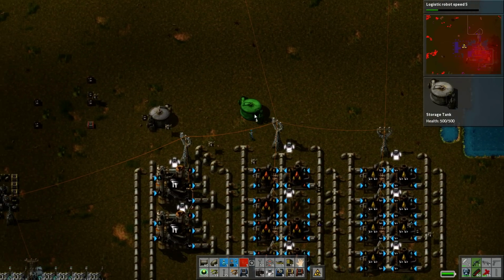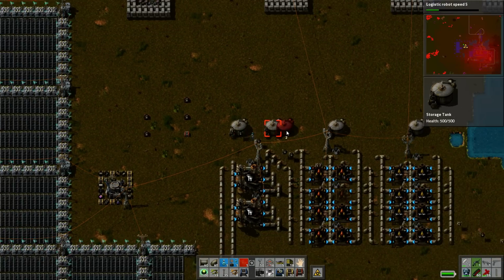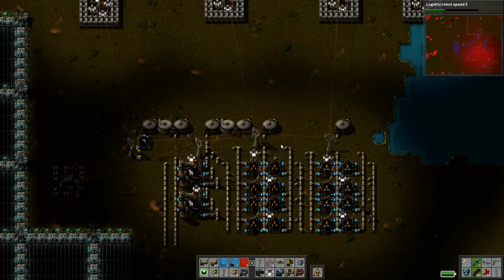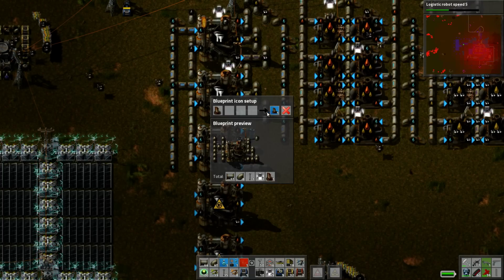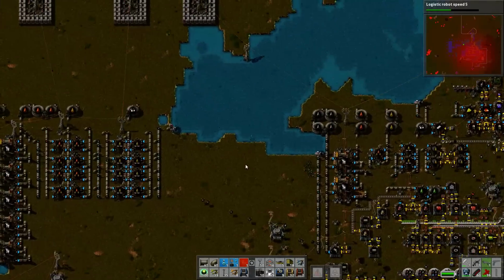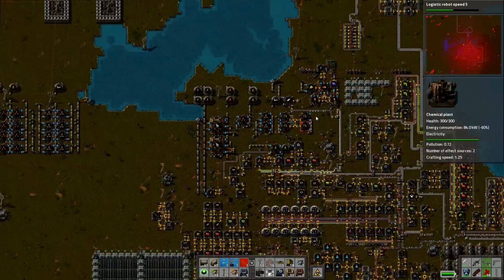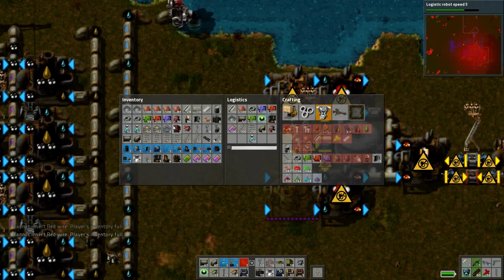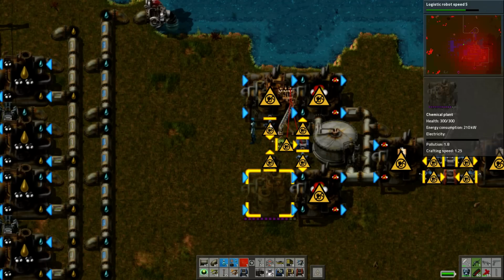Let's Play Factorio New Patch 48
Let's play Factorio!  This is the newest build of Factorio Alpha, version 0.10!  Let's check it out!